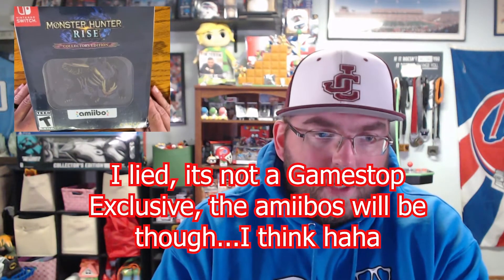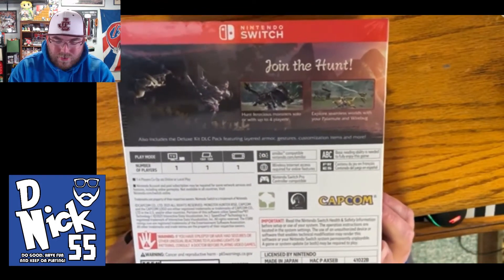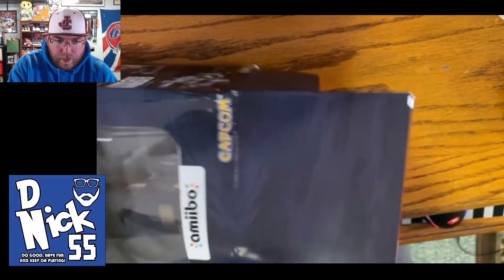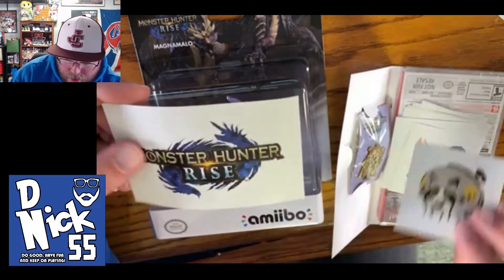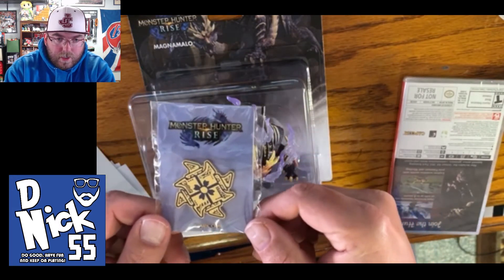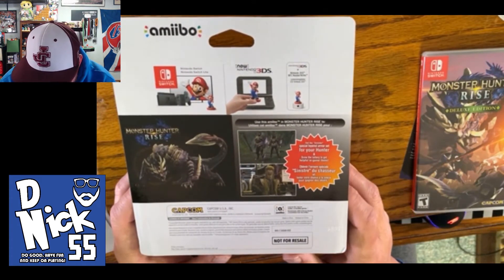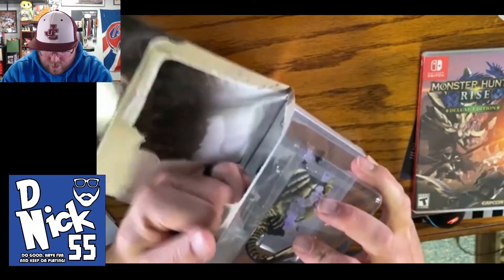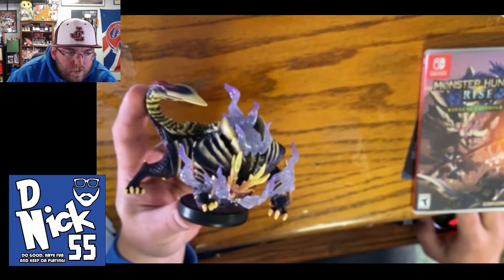Monster Hunter Rise Collectors Edition UNBOXING. Coolest Amiibo ever?!?!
We are unboxing my first ever Monster Hunter game. I got the Collectors Edition from GameStop which includes the Magnamalo Amiibo which might be one of my favorite amiibos I have ever gotten. Hope you enjoy and drop a comment of what you think!